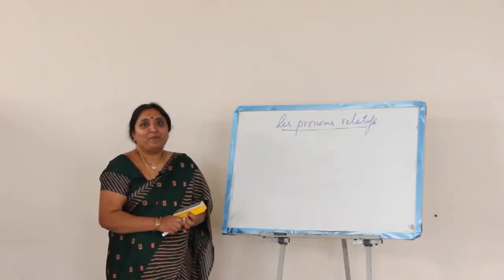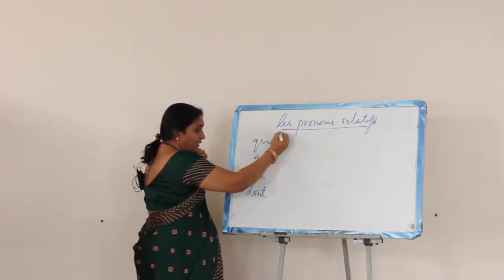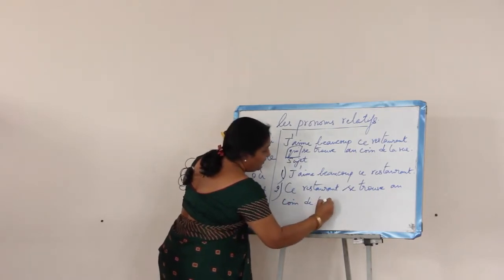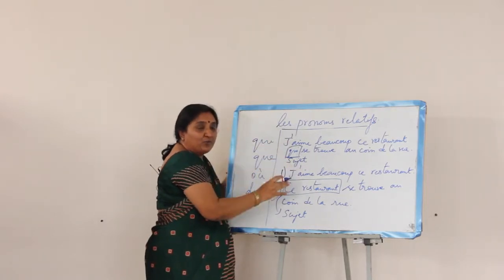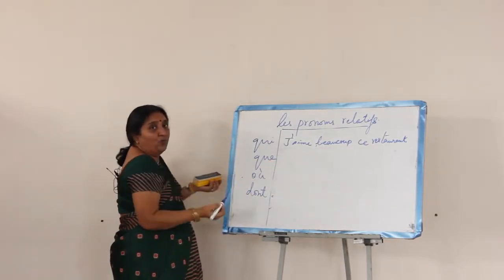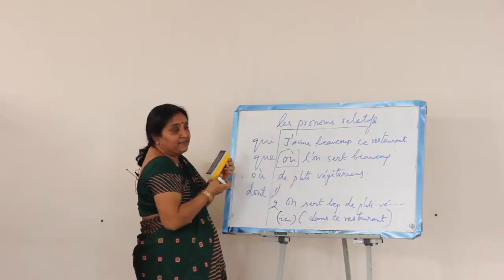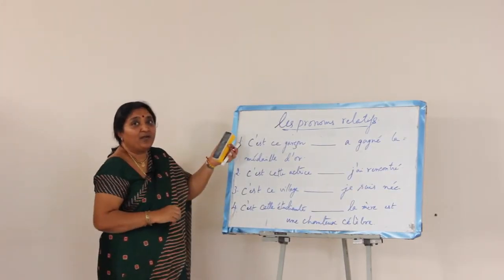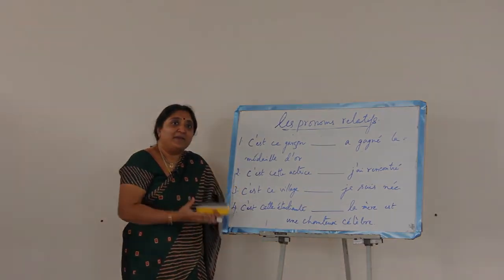Lecture by Ms. Sandhya Garimella on "French Grammer"- Bhavans Vivekananda College